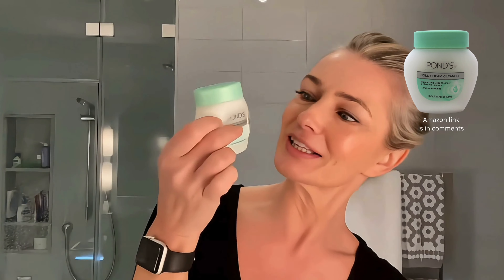Remove Makeup Like a Pro - Supermodel Hacks with Paulina Porizkova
Pond's Cold Cream Cleanser
Paulina's Book No Filter
Beauty Pie Products

Who better to learn makeup removal from than a supermodel herself? In this video, Paulina Porizkova, known for her flawless skin and timeless beauty, shares her expert makeup removal routine. From her years on the runway to life beyond the camera, Paulina’s simple yet effective method shows you how to wipe away the day and keep your skin glowing.

Welcome to Tell E Vision! If you're passionate about fashion, lifestyle, beauty, and whipping up delicious dishes, you've come to the right place. We're here to inspire and share our latest tips, tricks, and secrets. In this video, we've got a treat for you!

👗 Fashionistas, take note! We're showcasing the hottest trends, offering style advice, and revealing our favorite picks for this season. From head-turning outfits to must-have accessories, you'll be turning heads in no time. Check out the links below for details.

💄 Beauty buffs, we've got you covered! Discover the latest beauty hacks, product reviews, and skincare routines to keep you glowing. The links are your secret to radiant skin and makeup perfection.

🍽️ Calling all foodies! Our culinary creations are a feast for your eyes and your taste buds. Join us in the kitchen and learn to prepare mouthwatering dishes that will leave you craving more.

🌿 Lifestyle enthusiasts, we haven't forgotten you! From home decor to travel tips and everything in between, we've got it all. Your dream lifestyle is just a click away.